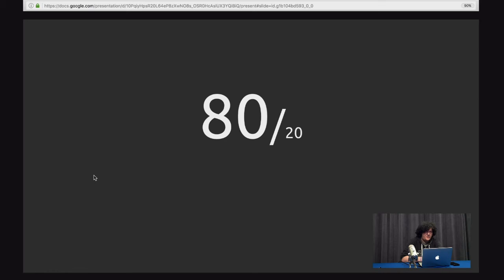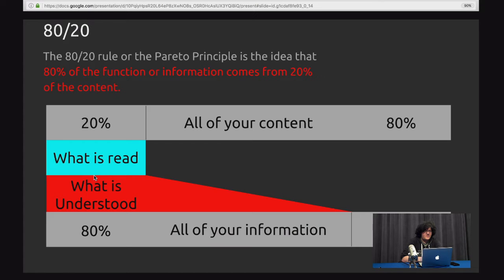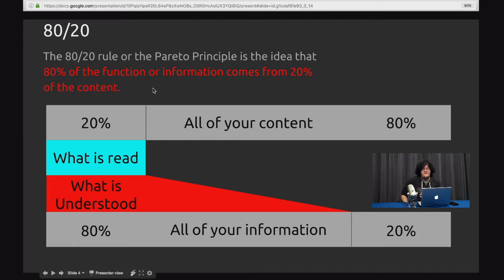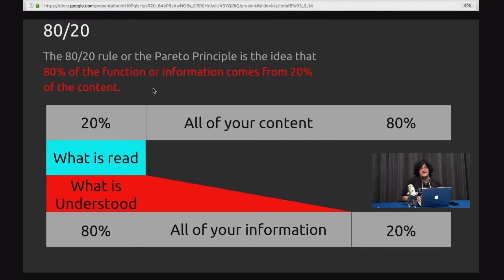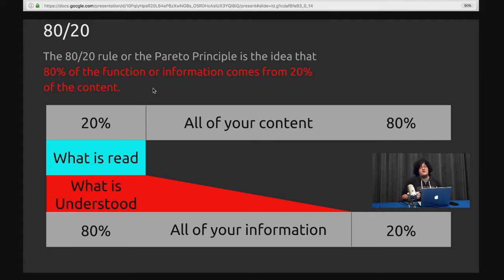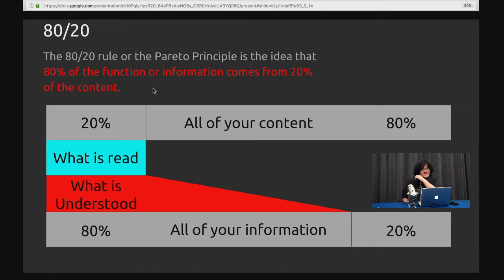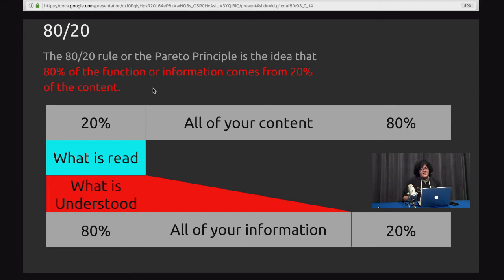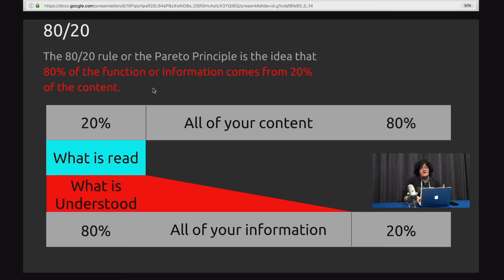Alex Huard - 80/20